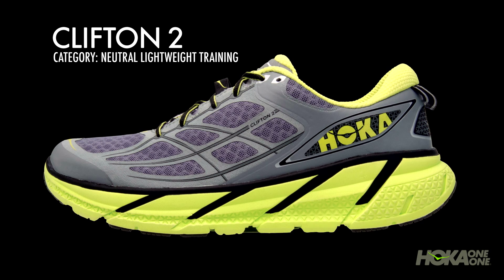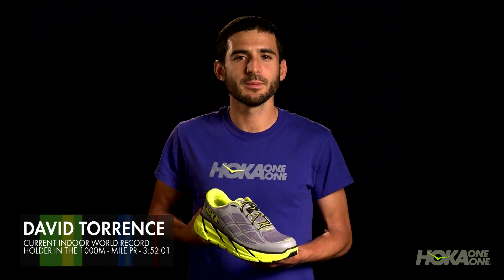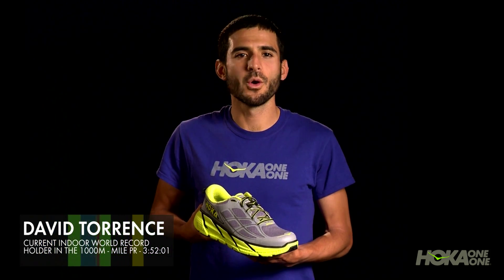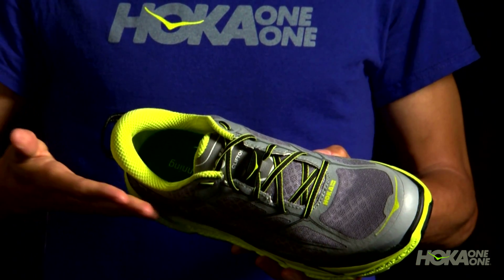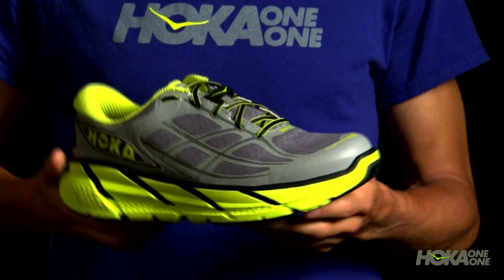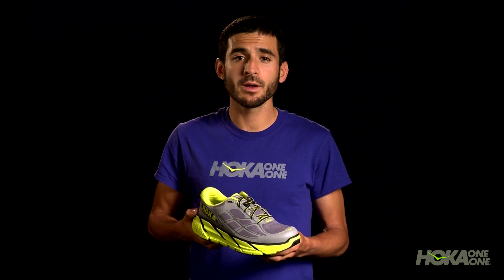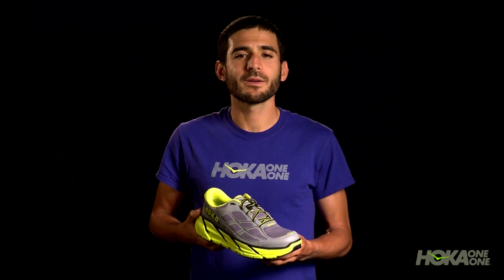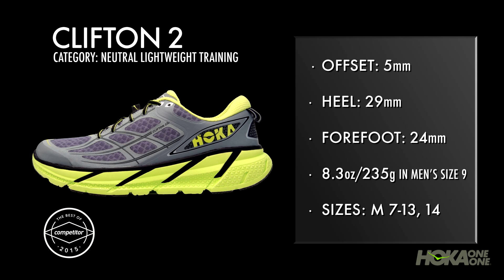Hoka One One Clifton 2 - Mens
For 2015, the award-winning Clifton receives an updated upper with a focus on lightweight comfort. Rocking an air Mesh upper construction which is lightweight and allows air to fully permeate the shoe, promoting a cooler, drier and altogether more pleasant environment.